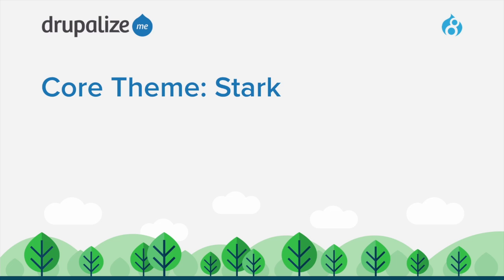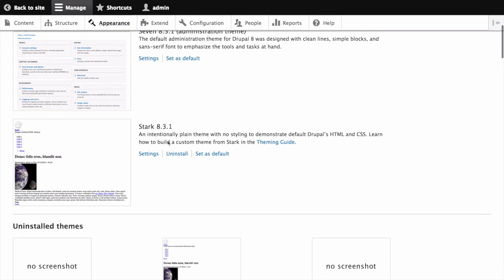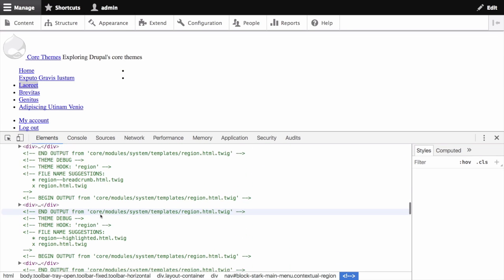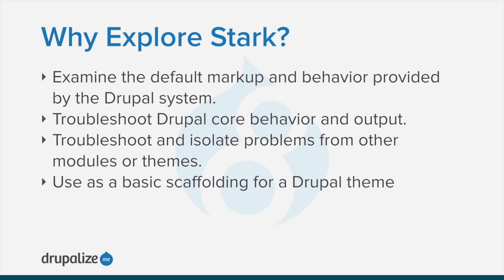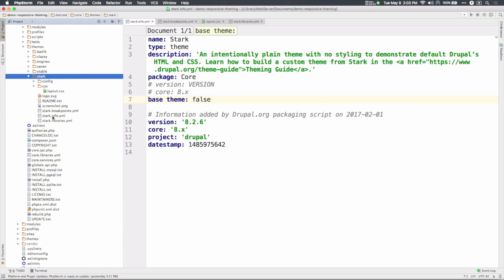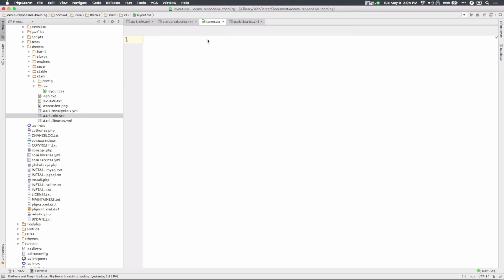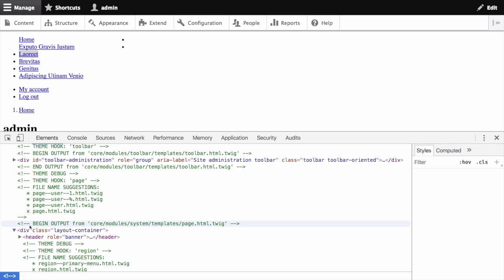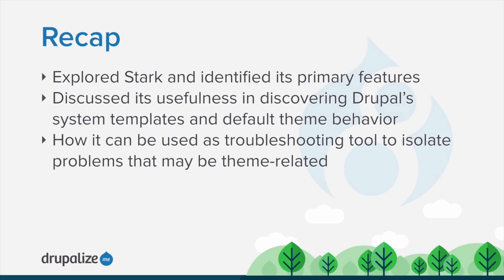Core Theme: Stark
Stark is one of the themes bundled with Drupal 8. It is intentionally bare bones and its purpose is to help Drupal theme and module developers get to the heart of Drupal's system templates. In this tutorial, we'll explore Stark and its primary features and discuss the various reasons for utilizing the Stark theme.